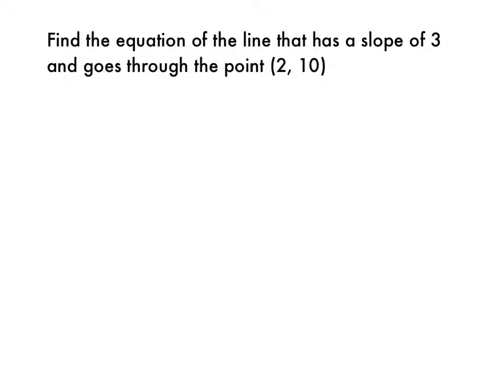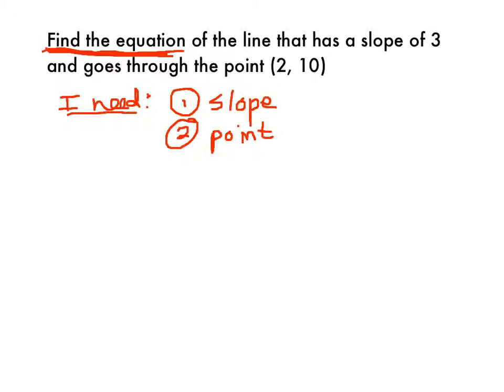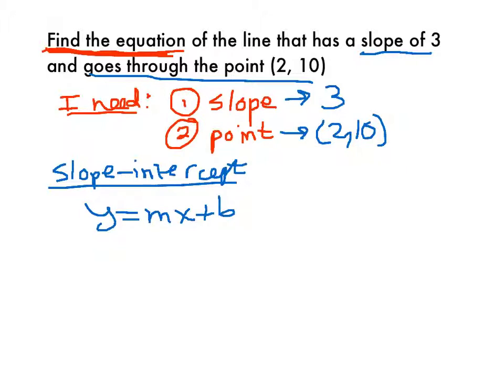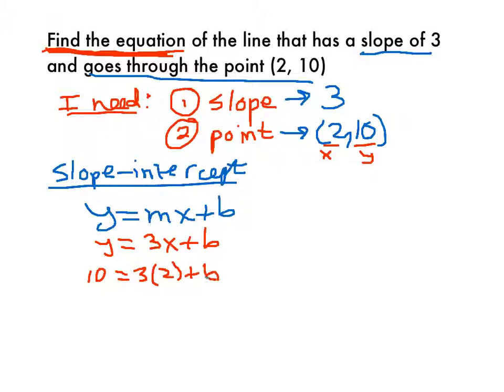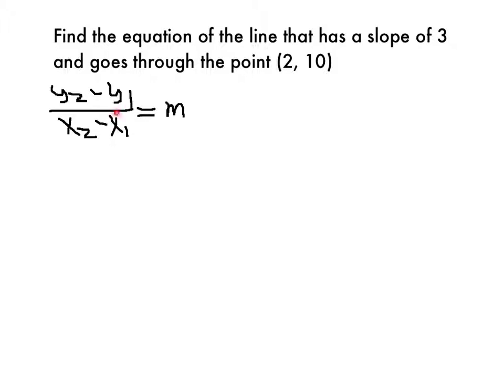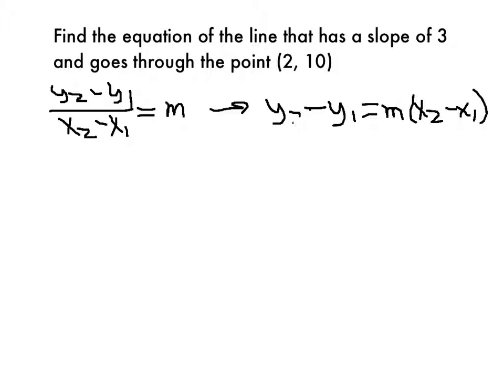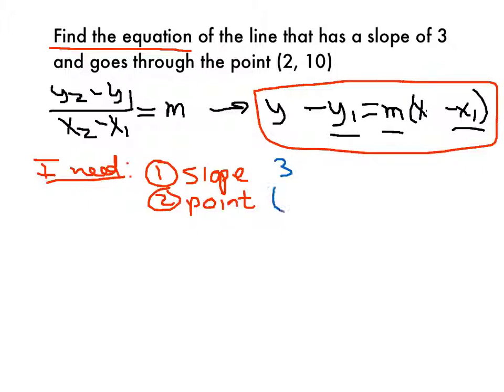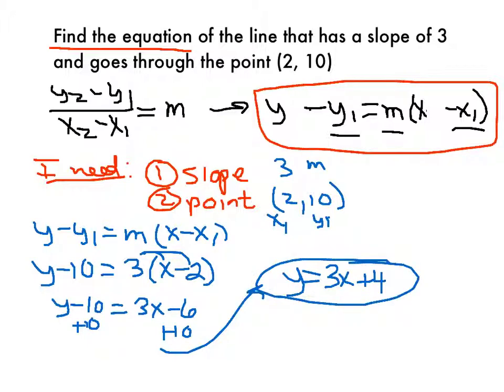Finding the Equation of a Line (Part 1: Introduction)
What do I need in order to find the equation of a line?  How do I use slope-intercept form to find the equation of a line?   What is the Point Slope Formula and how can I use it to find the equation of a line?